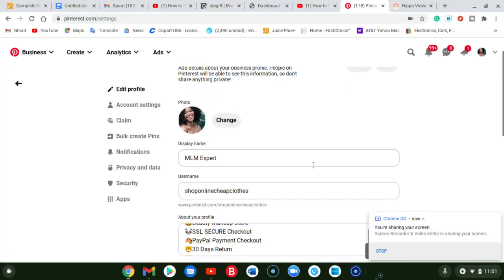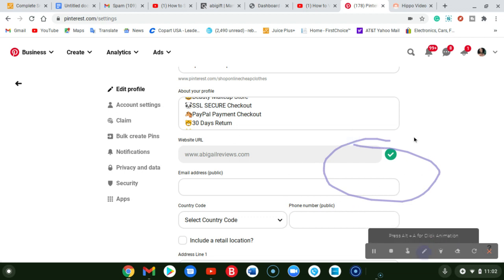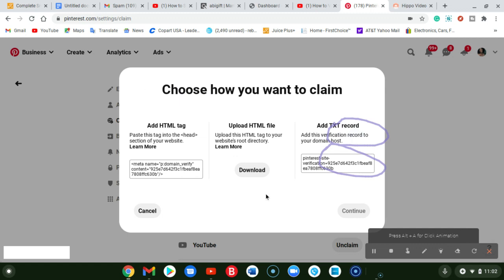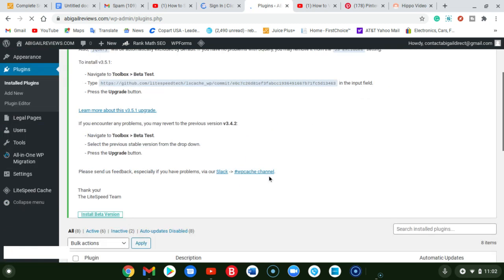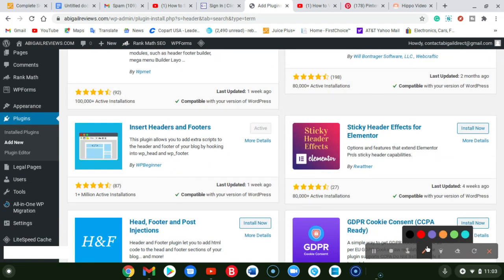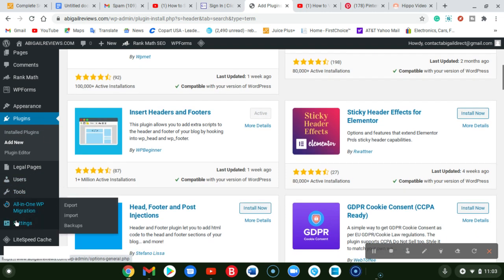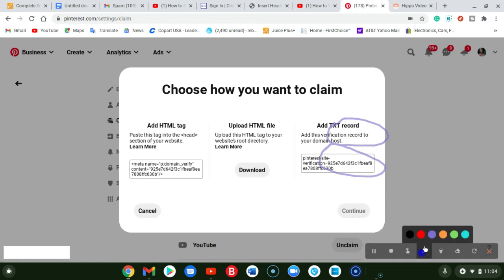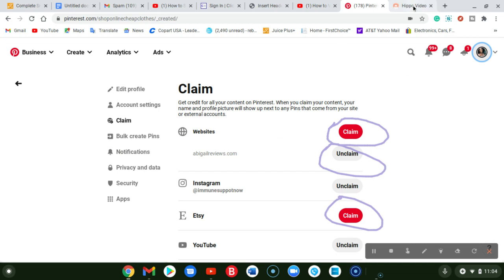How To Claim Website On Pinterest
Consider offline make money opportunities
Phase 10 program

Do you need Webhosting?

Get more followers on Pinterest

Pinterest - the internet's latest public press trend, is a fantastic way to develop attention for your web or blogsite. But as with most public press marketing methods, your ability to impact others through your Pinterest existence is limited if you do not have that many individuals following you in the first position.

So today, I'll discuss a few methods that can be effective for developing up your Pinterest following. Try applying a few of these thoughts to your own Pinterest user profile and watch your variety of supporters soar!

One of the quickest and simplest methods to get more Pinterest supporters is by attaching your consideration to your current Facebook or MySpace and Tweets information. Doing so (and setting up your authorizations correctly) means that every new item you pin will be shown to your supporters on these systems. Since you already have established relationships with members on these websites, you will discover that many of them tend to adhere to along with your Pinterest user profile naturally.

Tip #2 - Create it Easy to Pin Your Content

Integrating Pinterest control buttons into your content, product pages and other areas of your web page can help boost the frequency of your articles is pinned and lead to new supporters for your user profile. Because Pinterest is still relatively new, basically having these control buttons in position provides a visible memory for individuals to sign up to your user profile and interact with your articles on this new web page.

Tip #3 - Create Forums to Supplement Your Posts

Alternatively, why not develop a Pinterest panel that is built around one of your content. For example, if you run a dog training tips web page and suggest several different items in a new writing, develop a Pinterest panel linked with this post that stocks these suggestions in a visible way. Doing so creates your articles more interesting and gives visitors a purpose to adhere to along with your user profile.

how to claim your website on Pinterest
How to Verify Your Website on Pinterest
how to claim website on pinterest wordpress
how to claim pinterest website